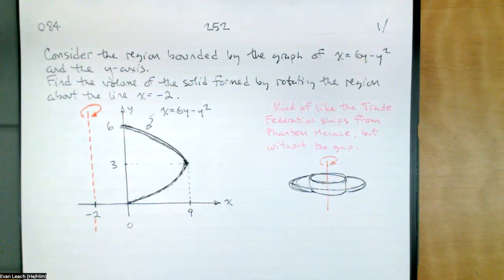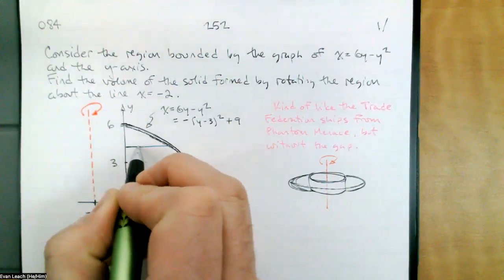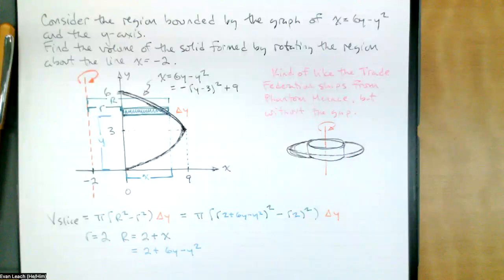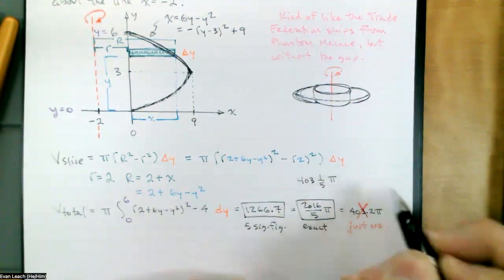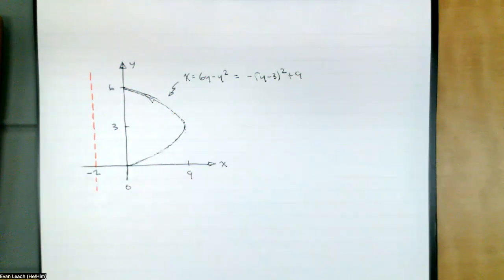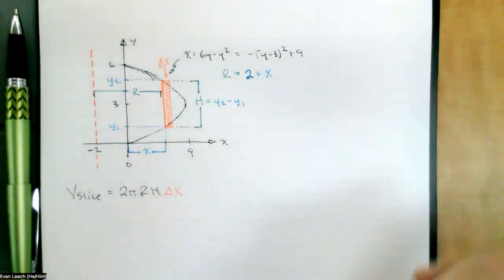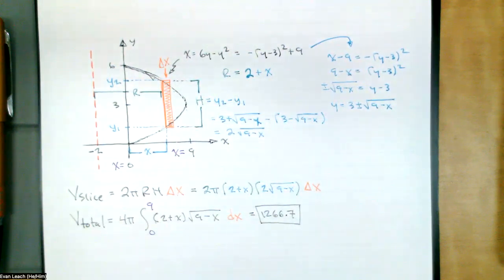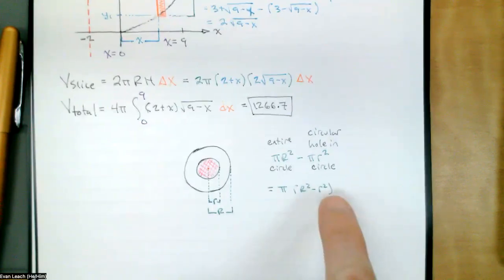252.084.1 Solids of Revolution Part 3: One Example, Two Slicing Strategies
In this video, we find the volume of a solid of revolution using both slicing strategies.